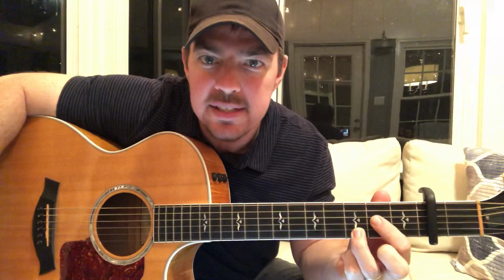Blue Clear Sky | George Strait | Beginner Guitar Lesson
"Blue Clear Sky" by George Strait uses the G, A, D, Bm chords. This is a fun throwback!
God bless!
Matt